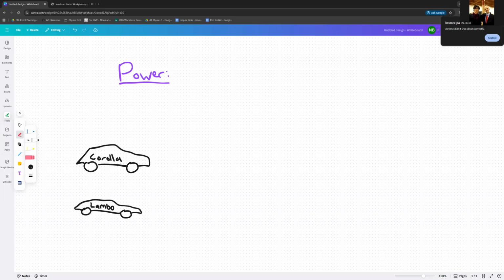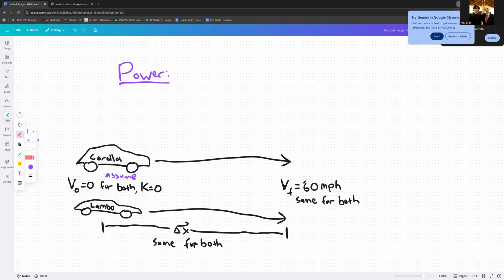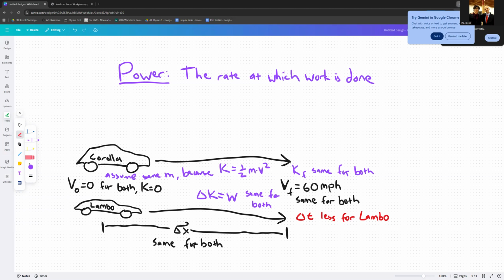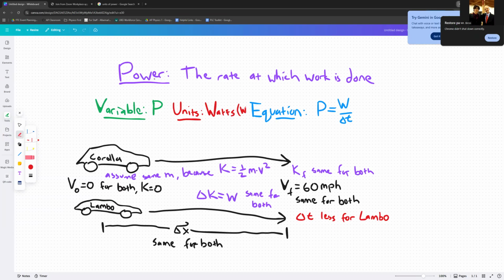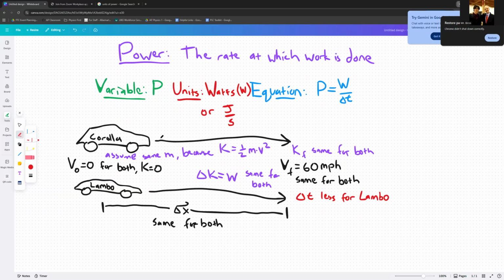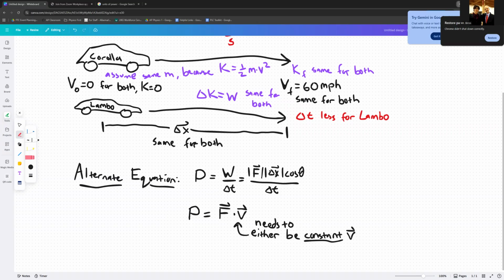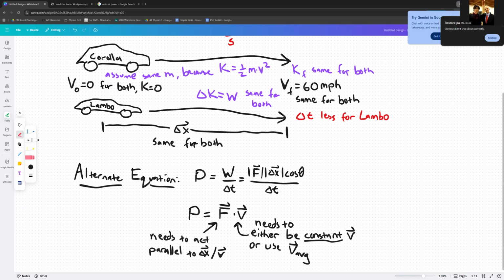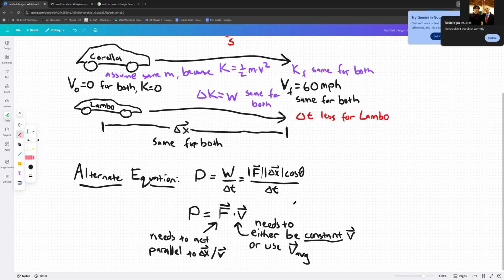Energy Part 4: Power